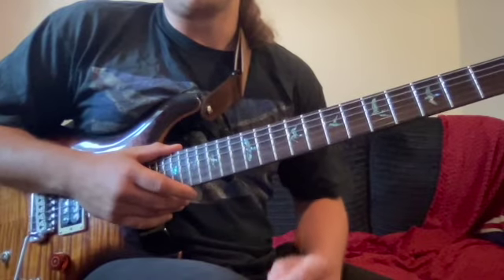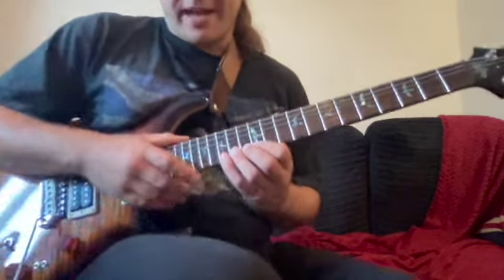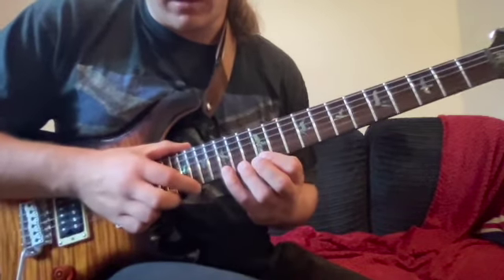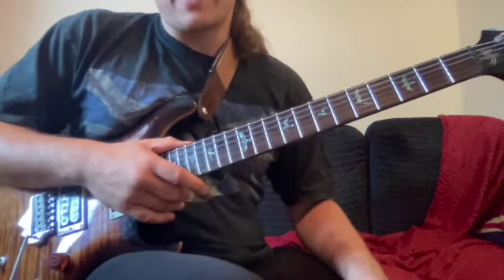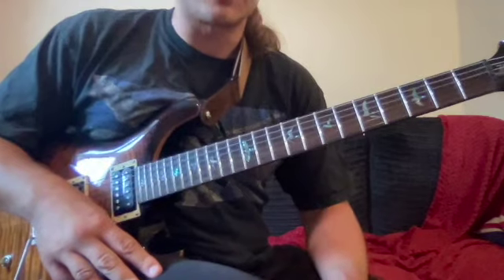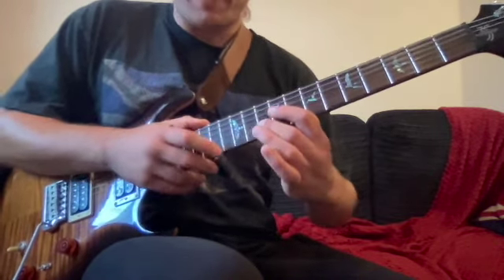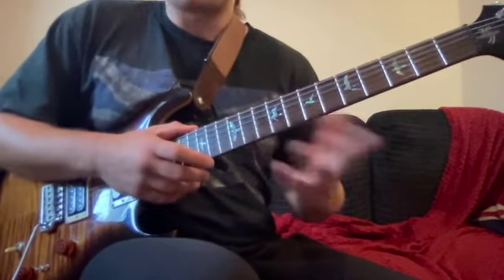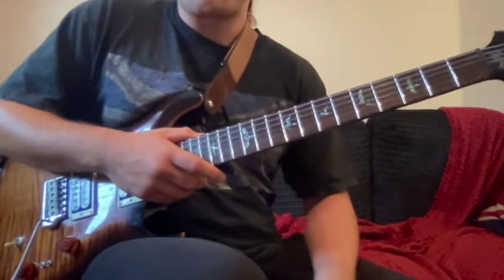Chop Builders Ep.12 - Broken Tapped Arpeggios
Slightly different lesson for this series. Here, I demonstrate the idea of 'broken tapped arpeggios' and how you can use this way of playing arpeggios to great effect. This is another great way of playing arpeggios and adds a lot of technical and melodic variation to them. I break down a couple of examples here and also explain some of the technical challenges involved, particularly with the left-hand.

If you're looking to add another arpeggio technique to your arsenal then this lesson is definitely for you!

Cheers!